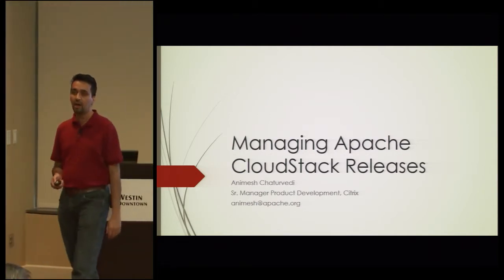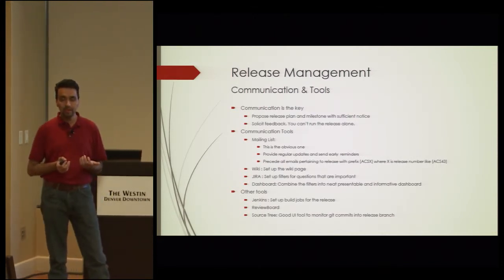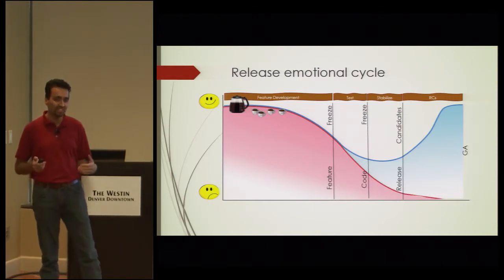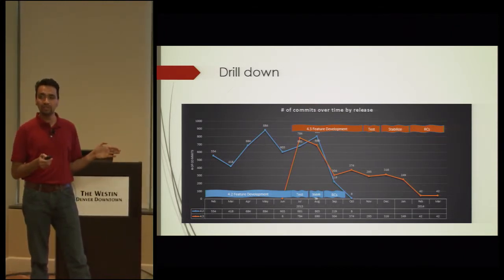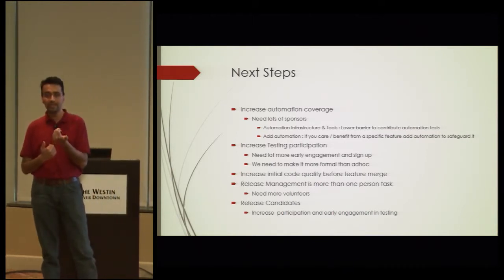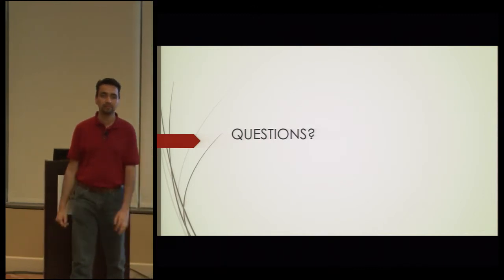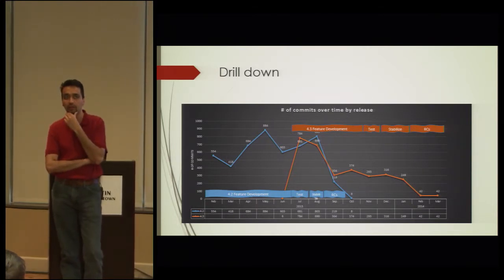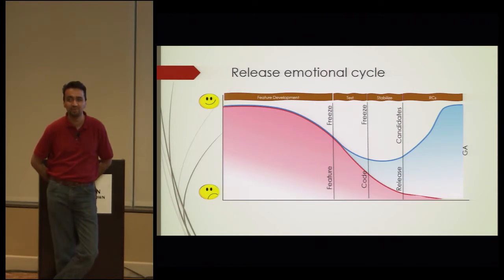Managing Apache CloudStack Releases - Animesh Chatuvedi